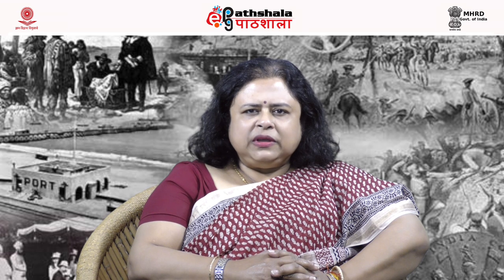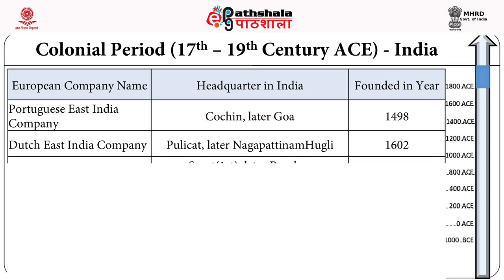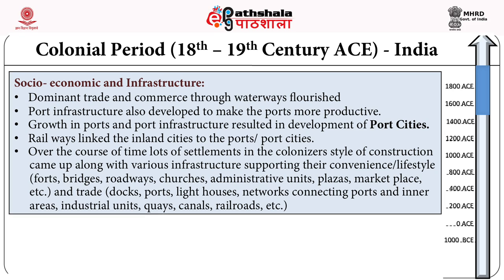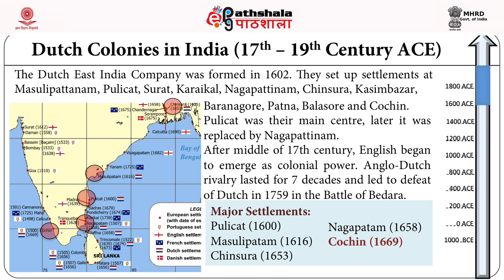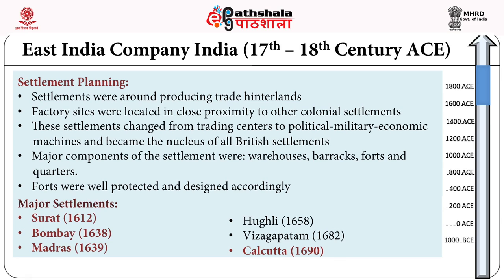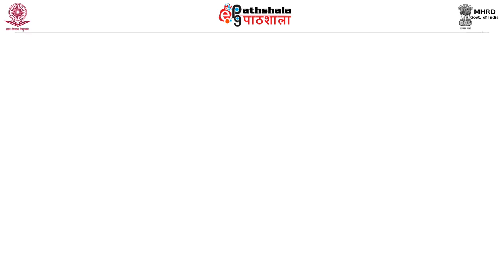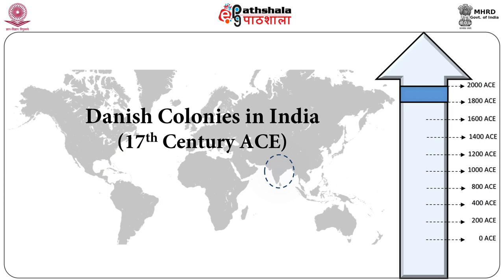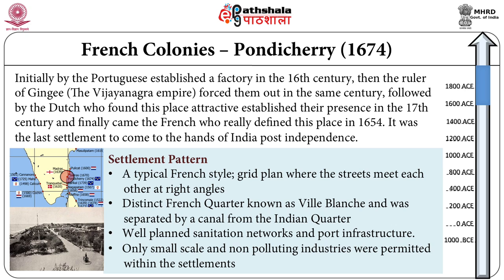Evollutions of Settlements